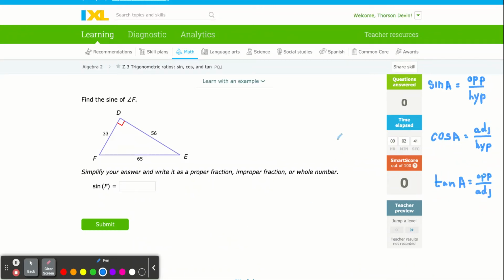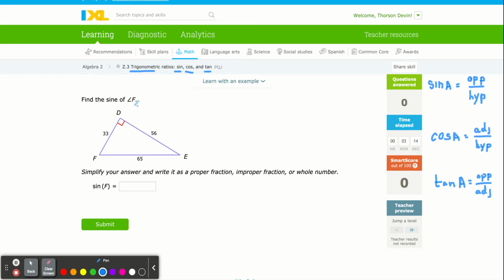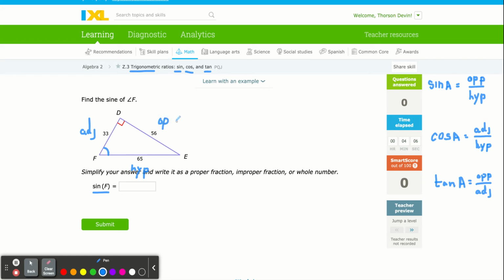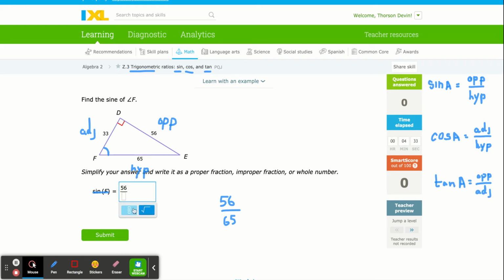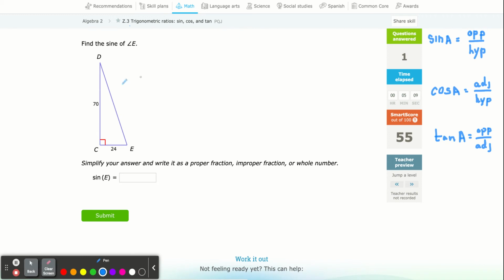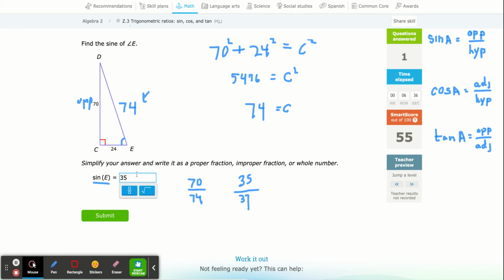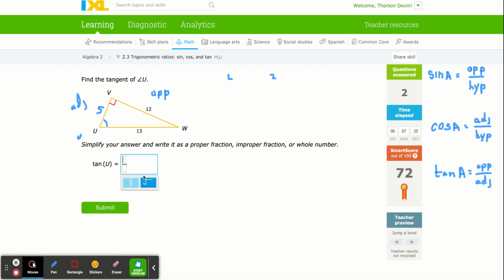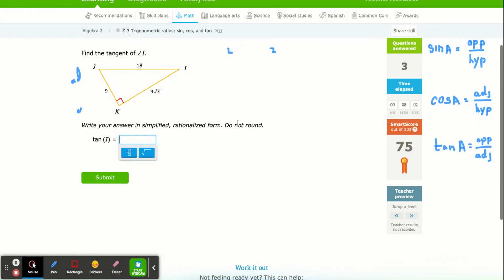IXL - Trigonometric ratios: sin, cos, and tan (Algebra 2 practice)